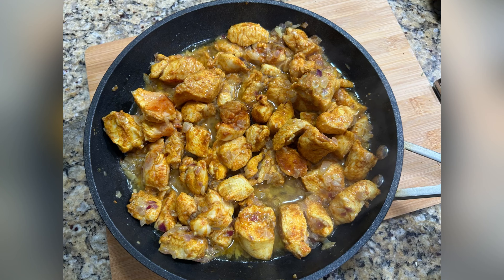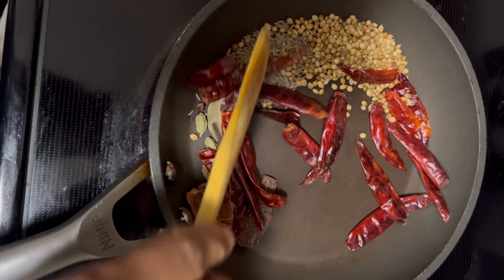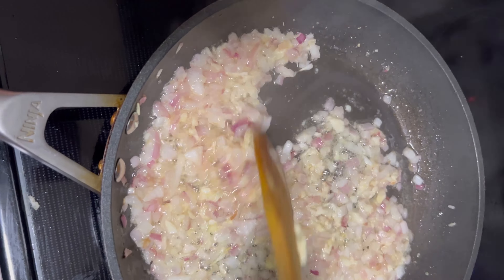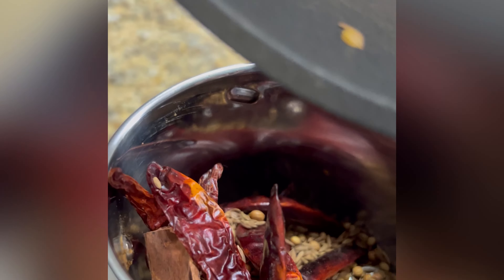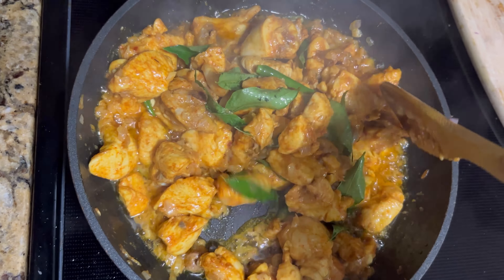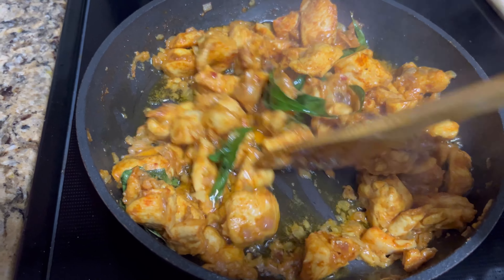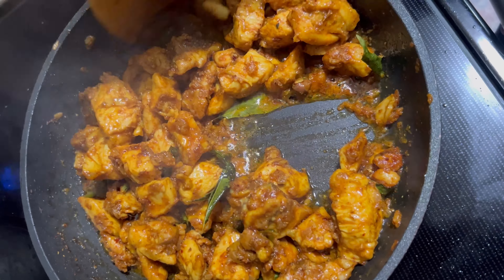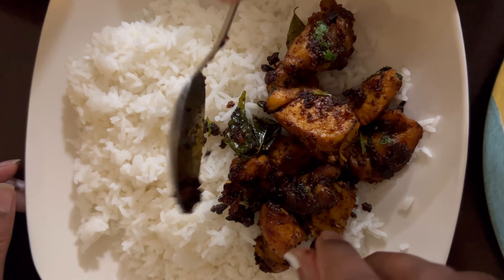Garlic Chicken Roast - Indian country style / spicy Indian Chicken fry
Garlic chicken roast by IndianspicesinUSA
Indian country-style chicken fry
# Country-style chicken roast